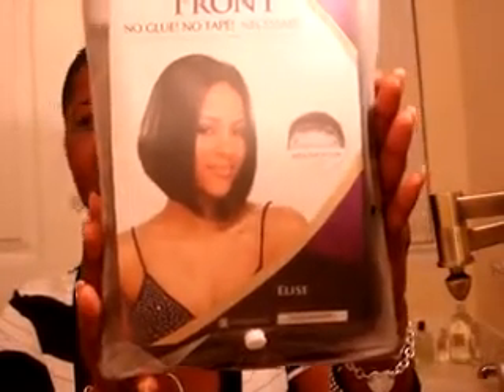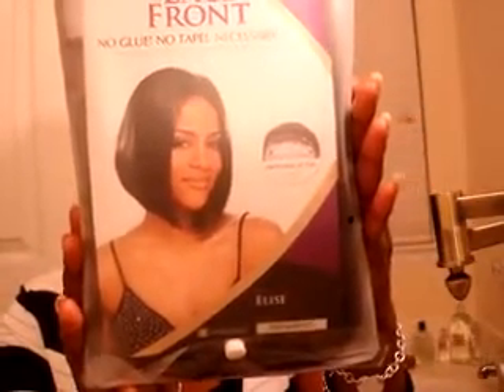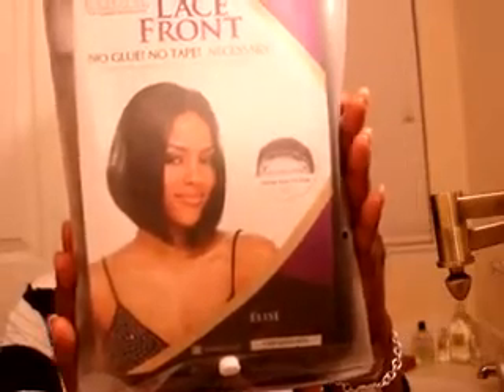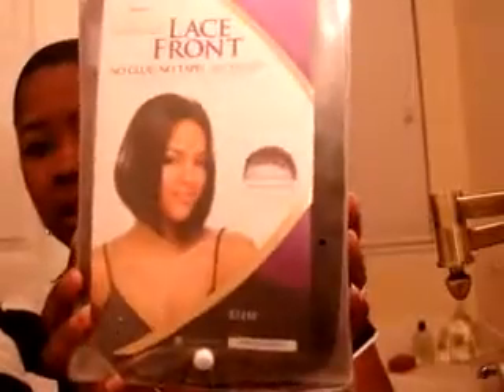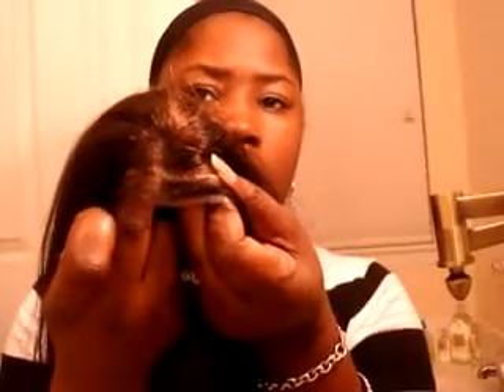Elise Part I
Equal Lace Front "Elise"
F237
Nice summer WIG!!!